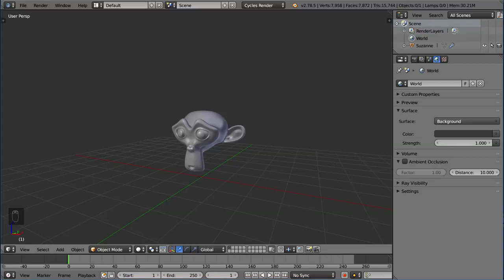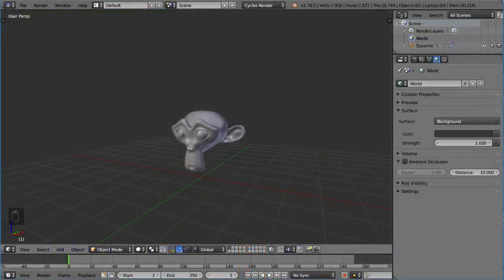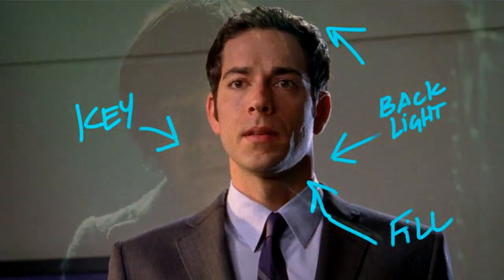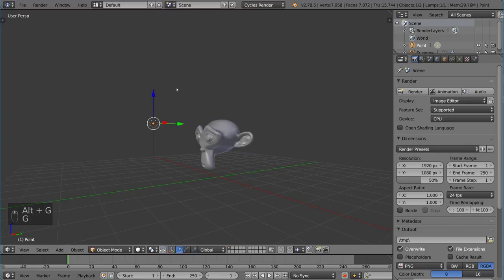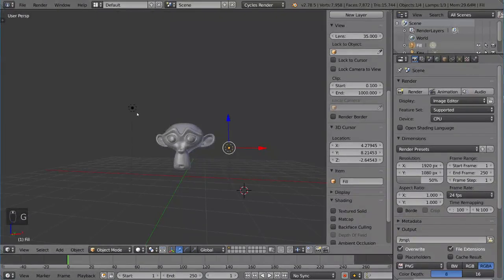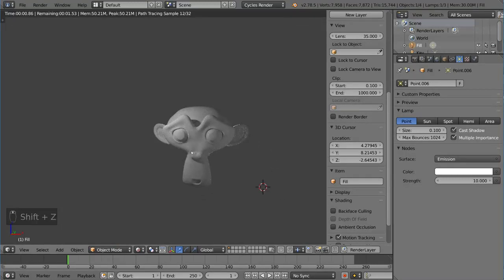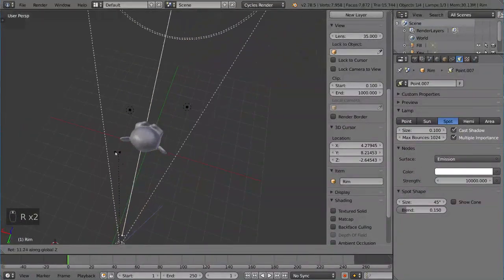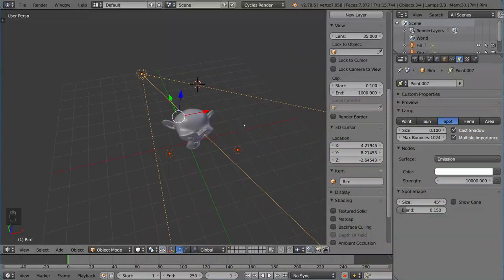Three point Lighting Blender Fundamentals